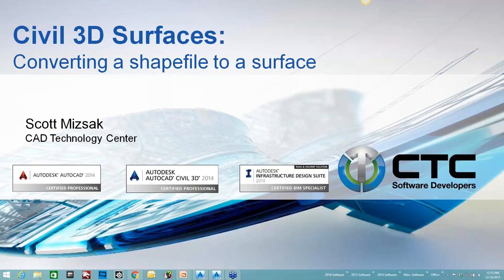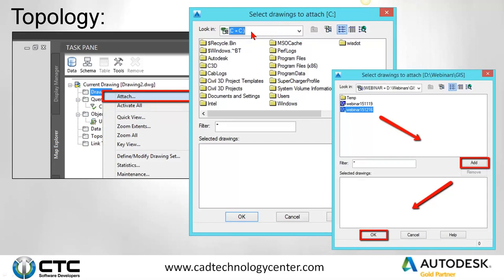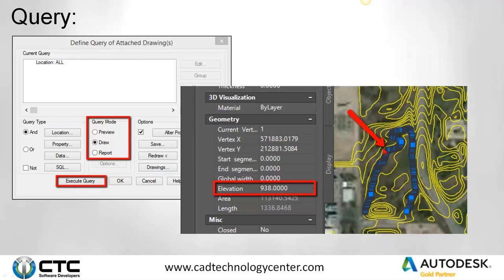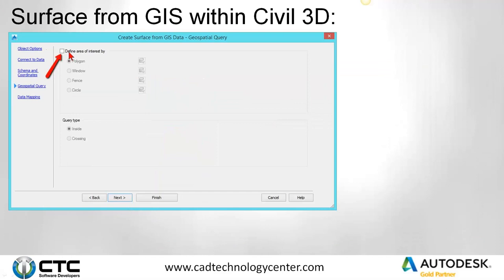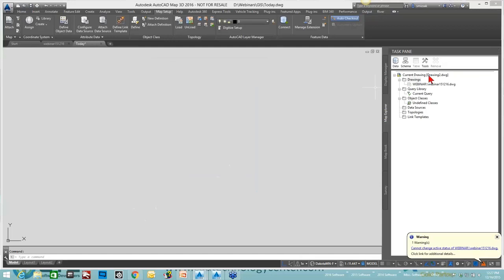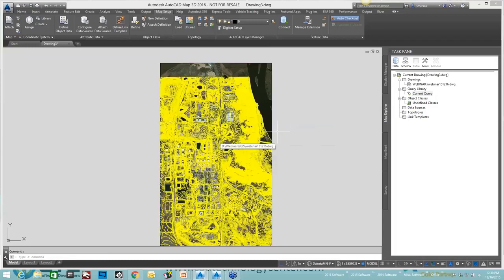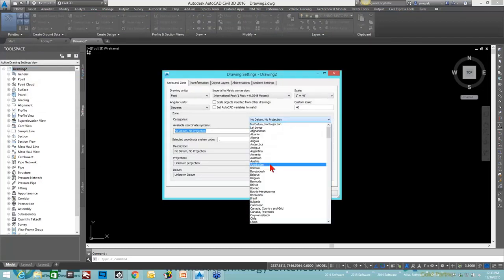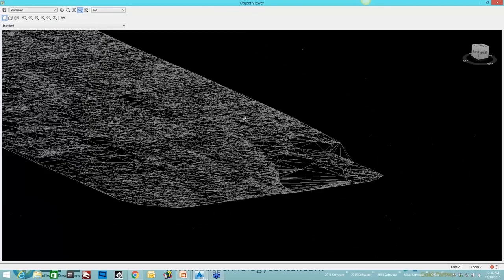Map 3D Shapefiles to Civil 3D Surfaces